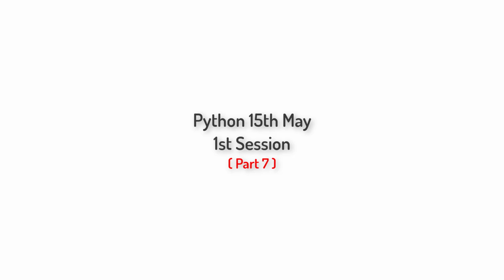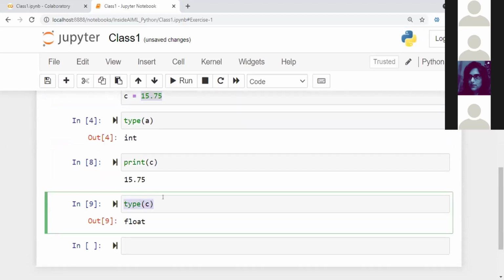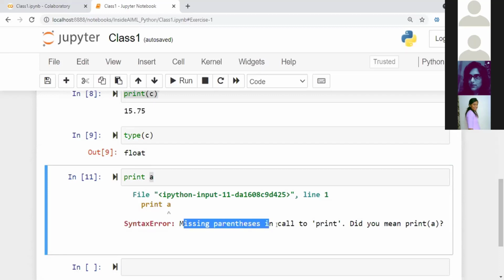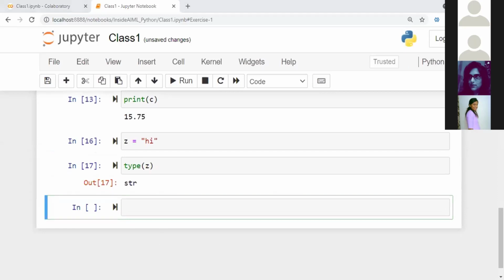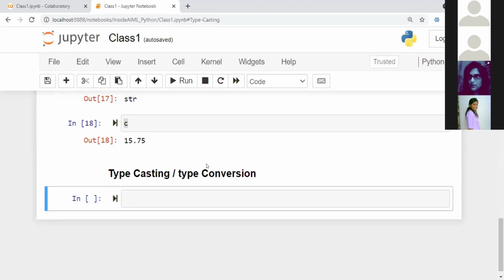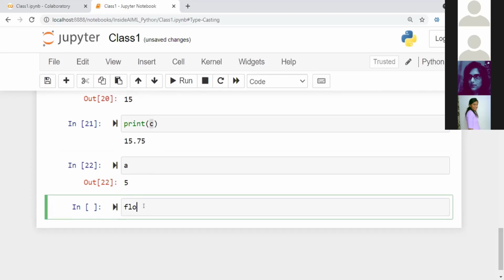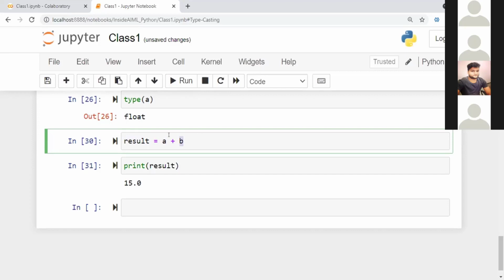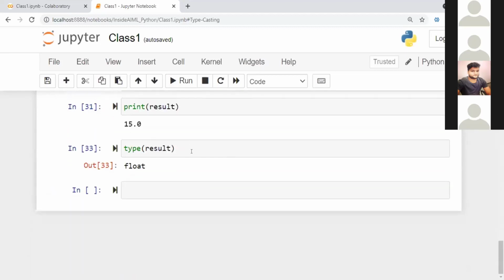Variables in Python Examples | Python Programming Part 7 | Python Programming for Beginners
Python is an interpreted high-level general-purpose programming language. Python's design philosophy emphasizes code readability with its notable use of significant indentation.

And in this video, you will get introduced to Python Coding Language. This is a beginner series for anyone, who is looking forward to learning Python from the start.

Even if you don’t have any previous knowledge about coding, you can start learning Python here. This is a 11 part video series. Where each part explains subdomains of Python language in detail.

The Following Topics are Covered in this Tutorial:
00:12 Variables in Python Examples
05:24 Type Casting/Type Conversion